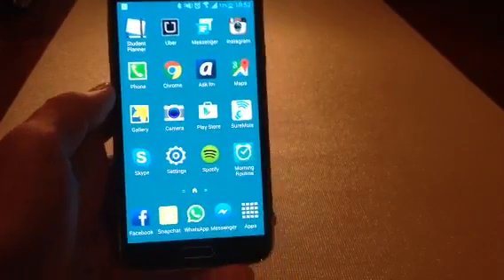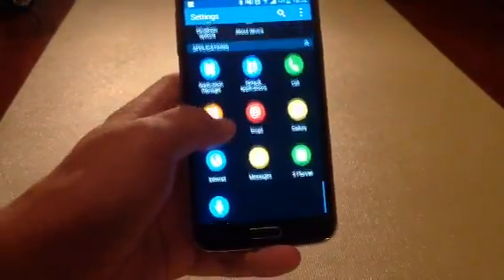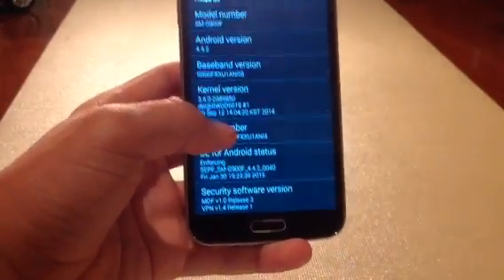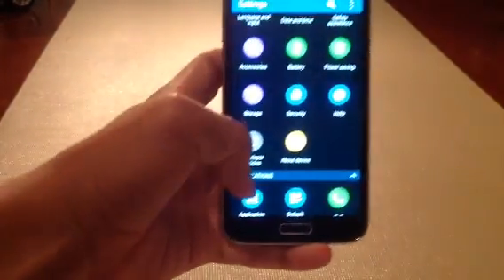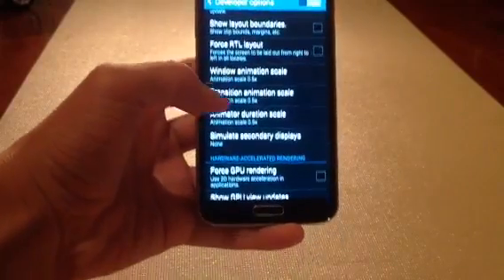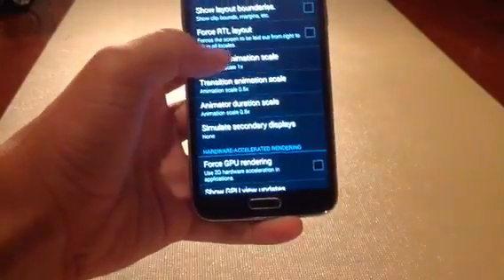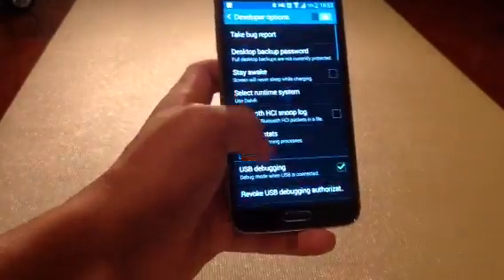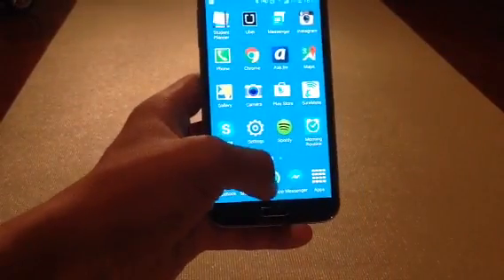How to SPEED UP & fix lagging issues on SAMSUNG GALAXY S5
Hey guys!

Today I will be showing you how to speed up your Samsung Galaxy s5. This trick makes your phone much faster and let's you have a much more fun time while having this phone.